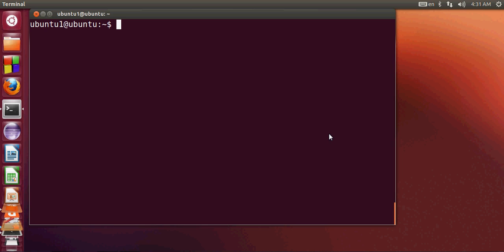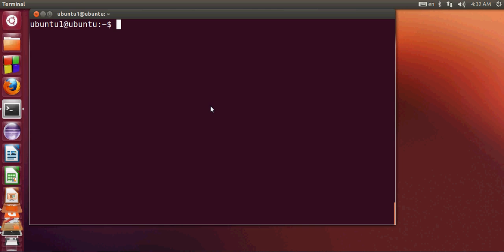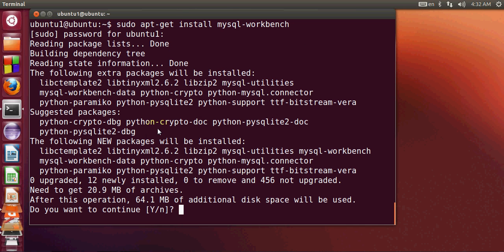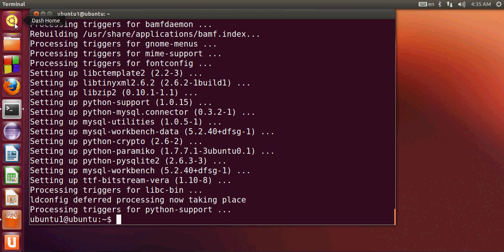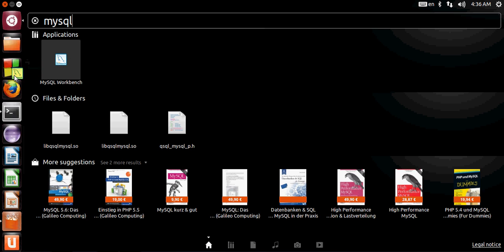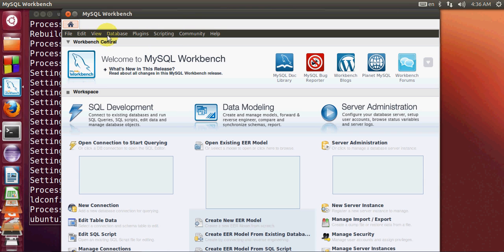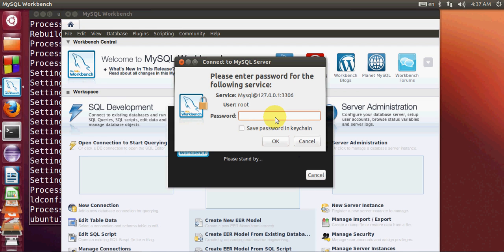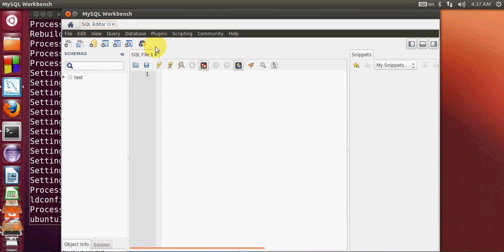Beginners MYSQL Database Tutorial # Install MySQL Workbench in Ubuntu/Debian Linux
Installing MySQL Workbench on Linux
MySQL Workbench installation issue on Ubuntu
MySQL Workbench - a visual database modeling
Searches related to How To Install mysql workbench on ubuntu
mysql workbench ubuntu 12.04 libzip1
how to start mysql workbench on ubuntu
apt-get mysql workbench
mysql workbench ppa
How To Install mysql workbench on ubuntu 13.10
errors were encountered while processing mysql-workbench-gpl
mysql tools ubuntu